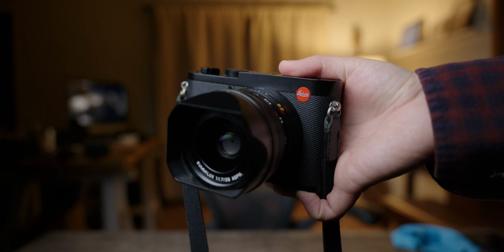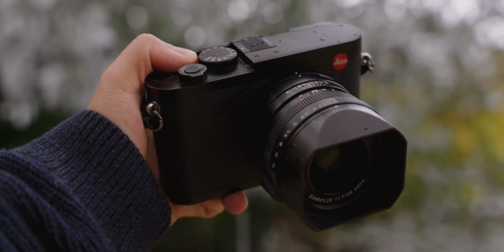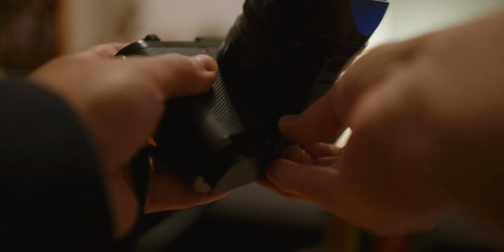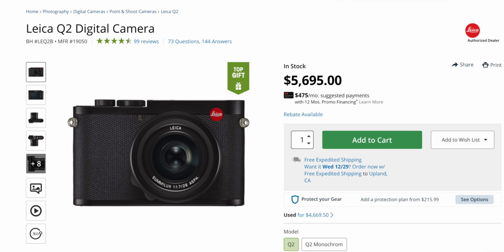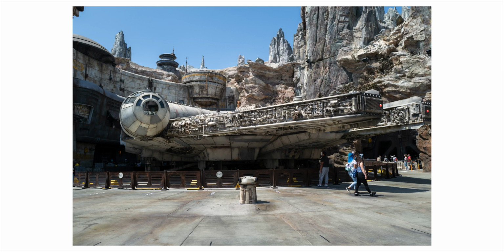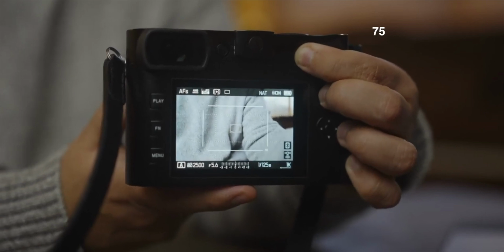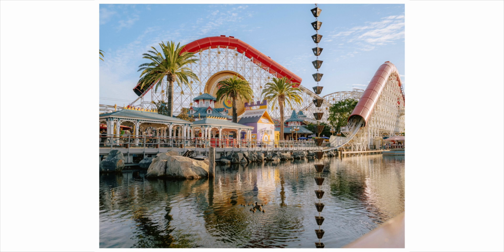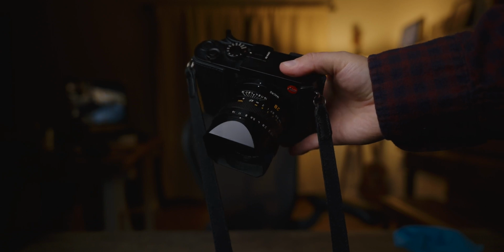MY DREAM CAMERA 1 YEAR LATER (LEICA Q2 REVIEW)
A year ago I bought what I thought was my perfect camera (Leica Q2)  How is it still after using it for one year?

Leica Q2

Time-codes:

0:00 sample photos
01:18 intro
02:33 design
04:13 weather sealing
04:34 battery
06:31 EVF
07:33 IBIS + low light
08:47 Cons
12:24 Lens + Crop mode
14:54 Why the Leica Q2
16:49 accessories
18:29 outro + post credit scene

Accessories for the Leica Q2-

Leather Half Case
Thumb Rest

These are some of my favorite cameras:

Ricoh GR III

Leica Q2

► Main Camera /
► My Fav Lens /
► Everyday Photo Camera /